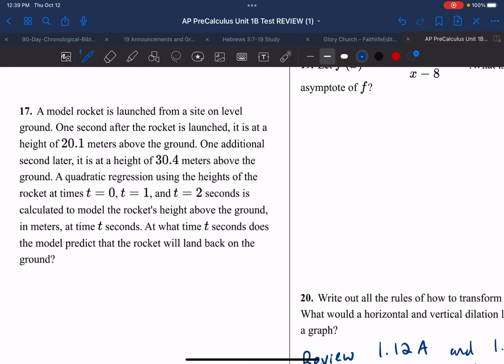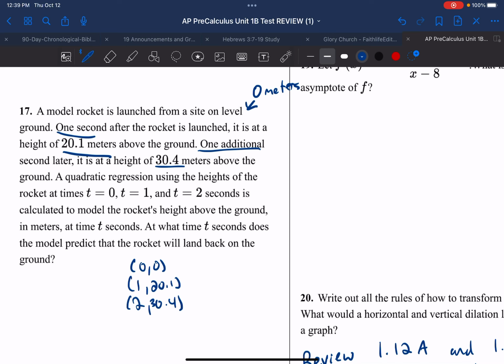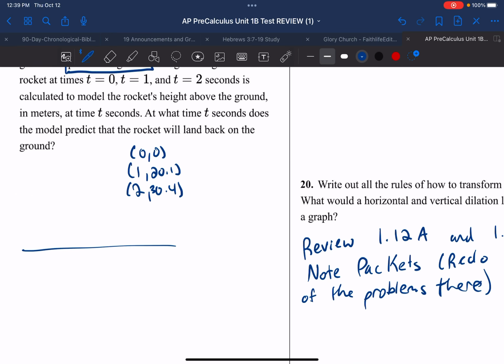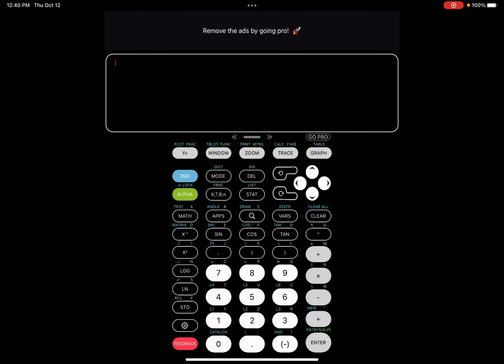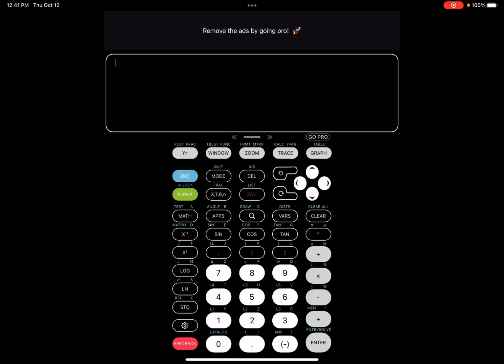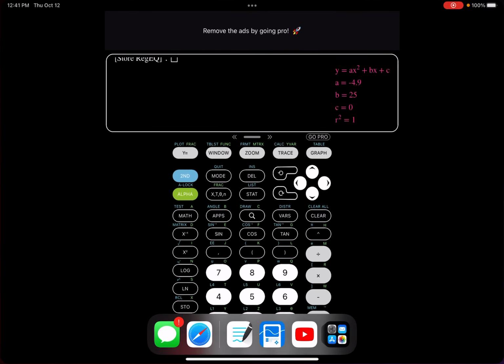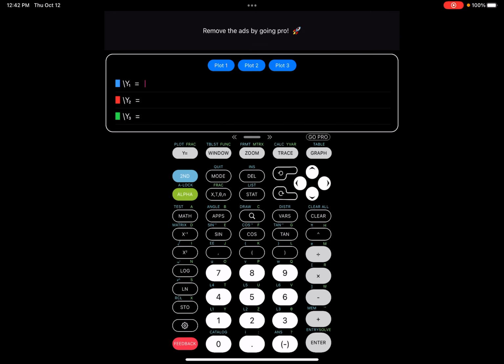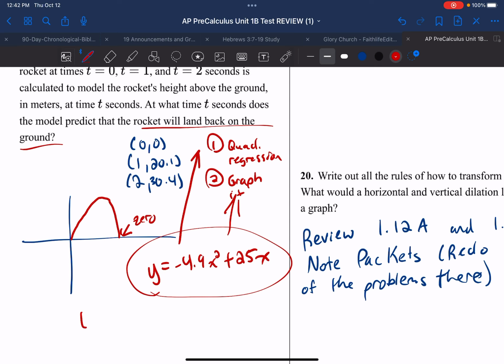APPC Unit 1B Review 17